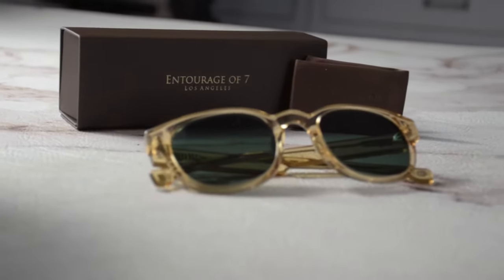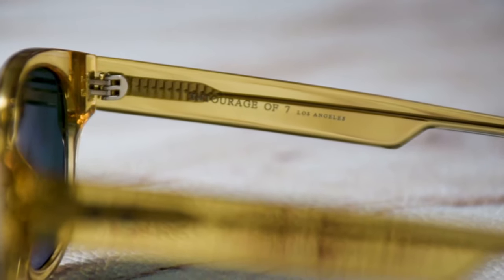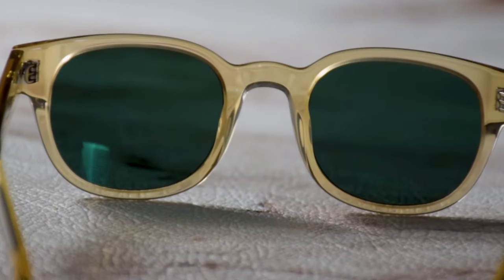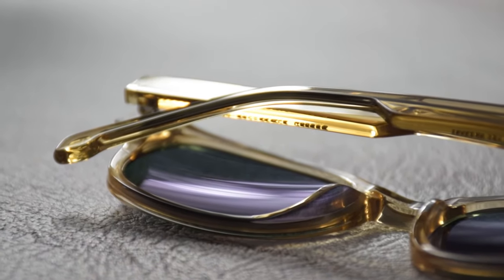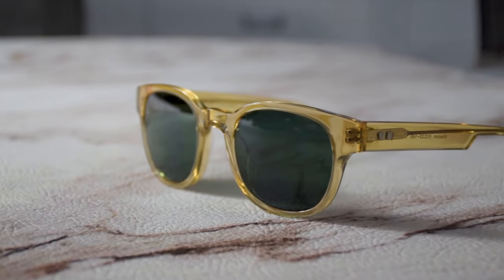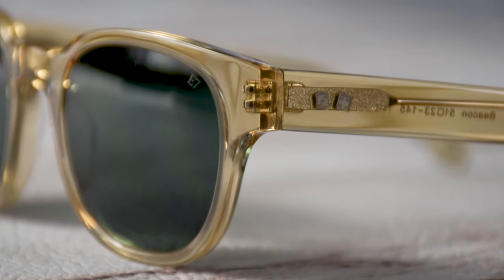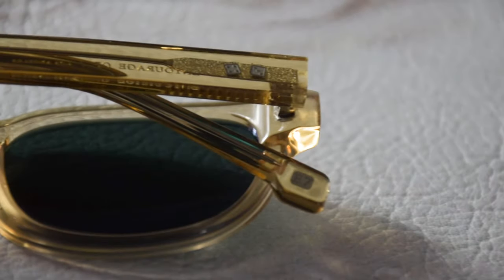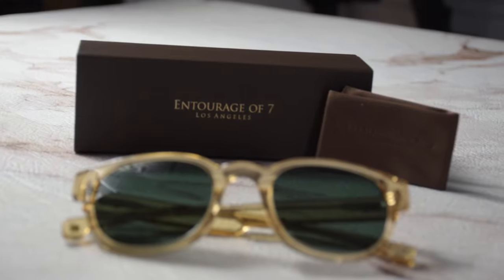What's So Interesting About ENTOURAGE OF 7 BEACON SUNGLASSES? (Presented By JoyLot)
Be Sure to Check it Out At!